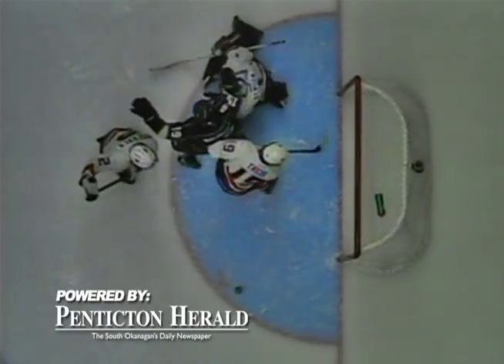2017-05-02 Western Canada Cup - Game 6 - Battlefords North Stars Vs Brooks Bandits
Brooks 4  /  Battlefords 1